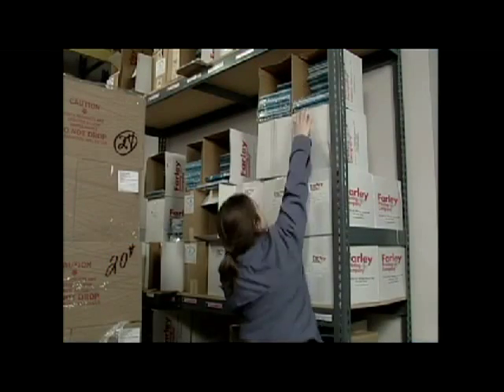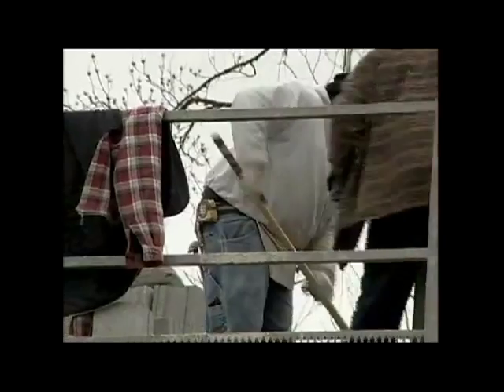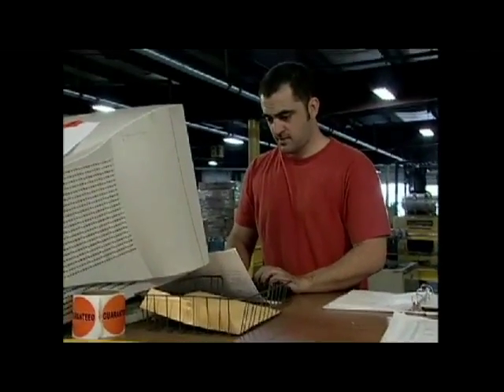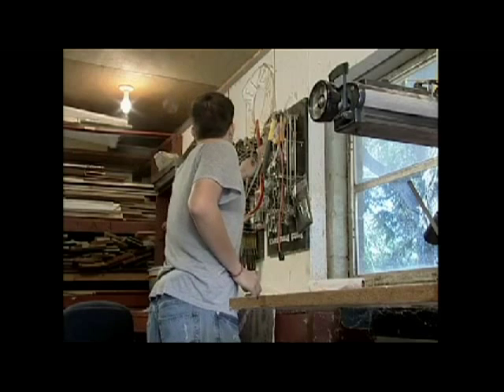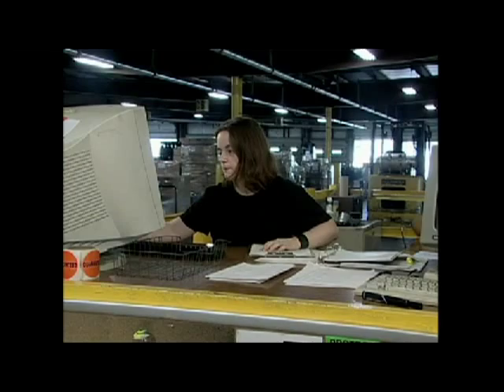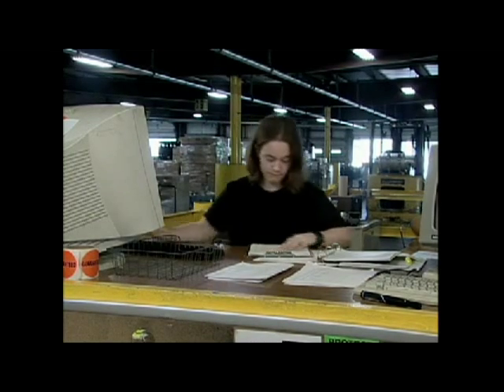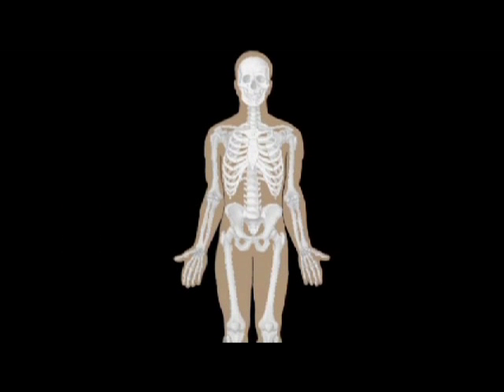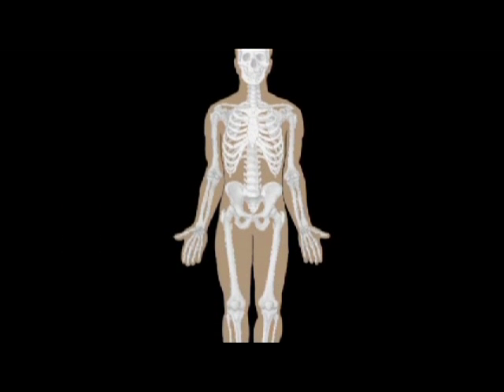Industrial Ergonomics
In recent years potential ergonomic problems have become a major concern in many types of businesses. Many facilities are now devoting significant time and effort to controlling the twisting, turning, stretching and other motions that place stress and strain on employees' bodies.

PREVENSHOP's training products on "Industrial Ergonomics" focus on potential ergonomic problems in manufacturing, assembly and warehouse environments, and cover recognizing ergonomic problems, potential adverse effects, and pragmatic solutions employees can use to address to these problems. Topics covered in these products include:

Physiology of the body.
Parts of the body most affected.
Eye strain.
Pragmatic preventative measures.
Correct use of office equipment.
Exercises and stress release.
and more.